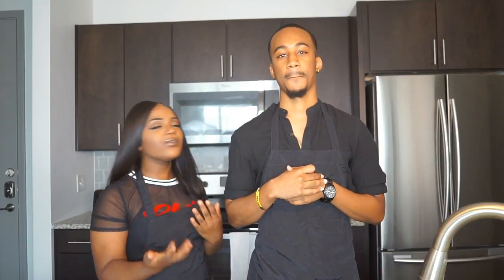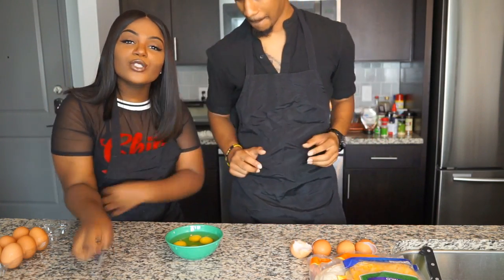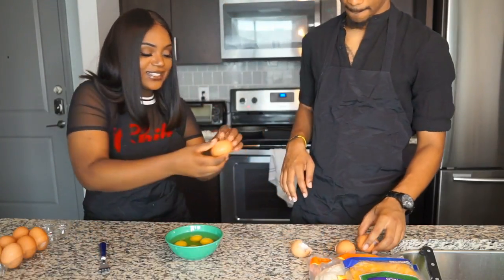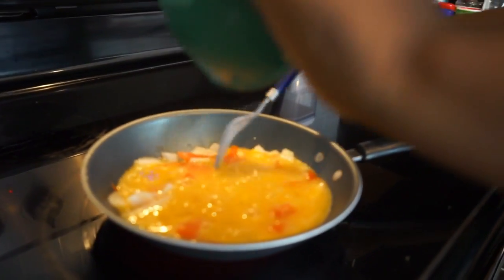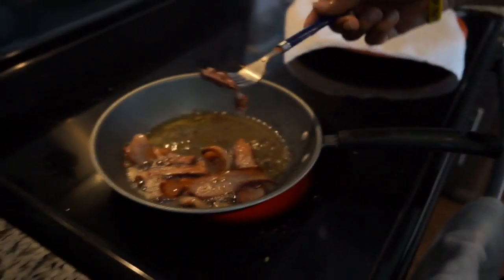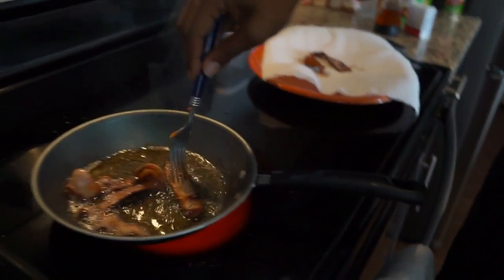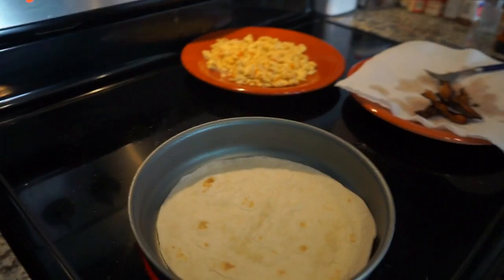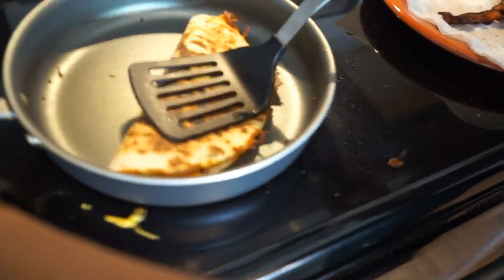COLLEGE CUISINES | Breakfast Quesadillas ft. Mudd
FAQ's:

Age: 21
Ethnicity: Nigerian
Height: 5'1
Education: Senior at The University of Texas at Dallas
Cameras: Sony a5000, Canon t5, Canon t6i
Lighting: Natural/outdoor, Ring light/umbrella lights
Editing software: Wondershare Filmora
Relationship Status: Single as FEKKKKK

Hit Me Up- Rae Veronica